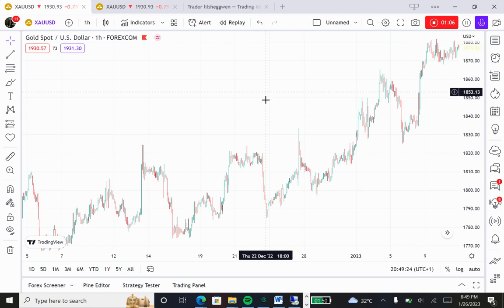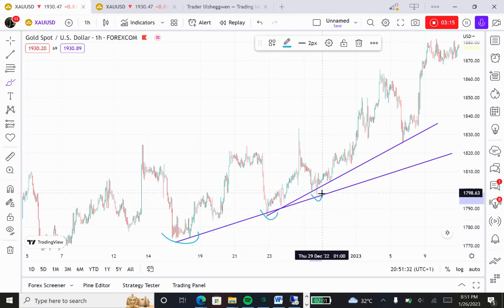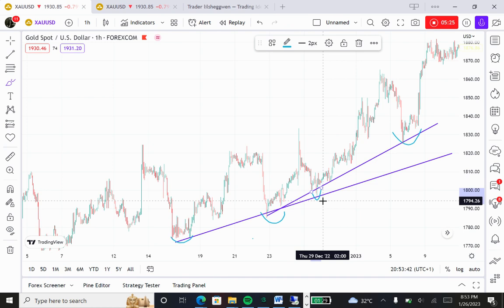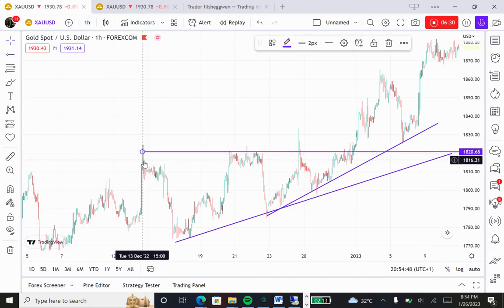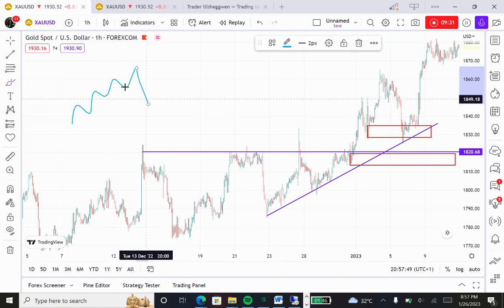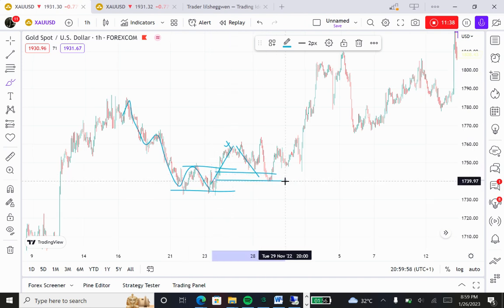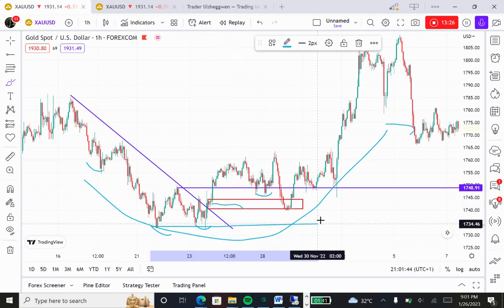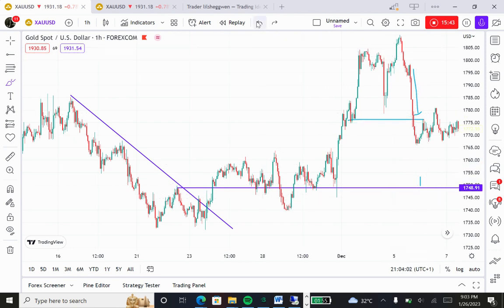Must Watch! Basic chart analysis (part 1) | uptrend | support and resistance | trendline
Trading in the direction of the trend is said to be the best trading style, but many people struggle to apply the basic principles of a trend we all learnt from babypips. therefore, this video explains how to apply these basic principles on a live chart.